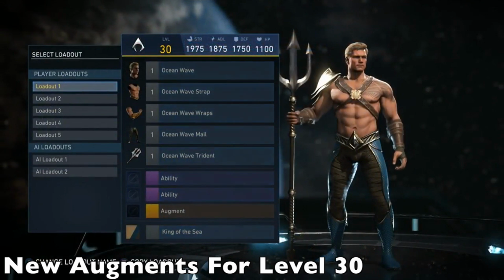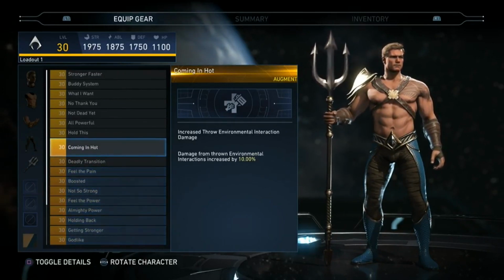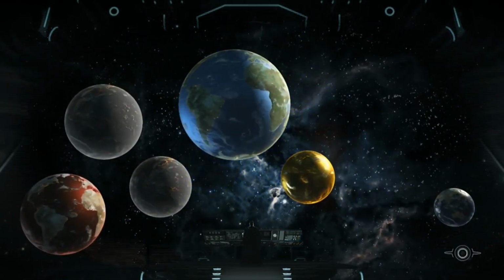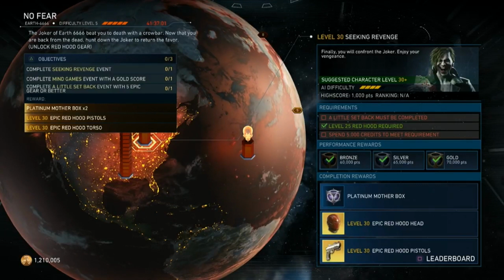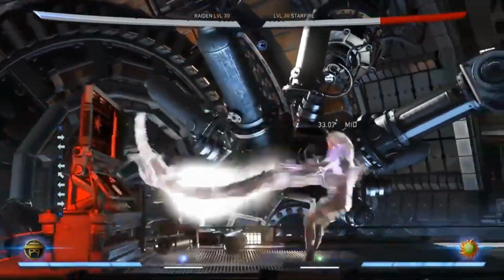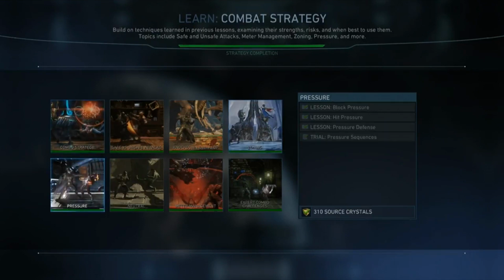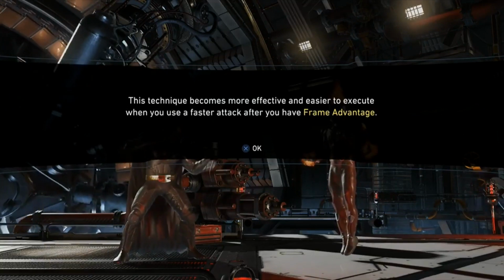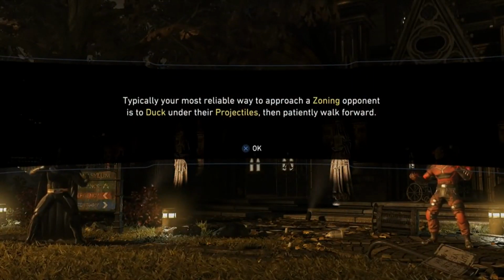Injustice 2 | Everything You Need To Know About The Legendary Update!!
Thanks for tuning in today everyone!